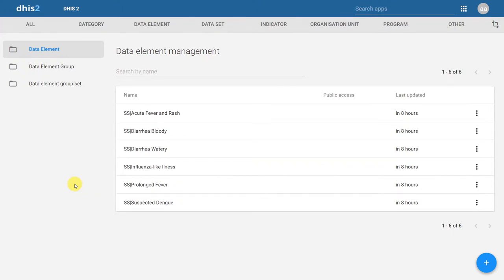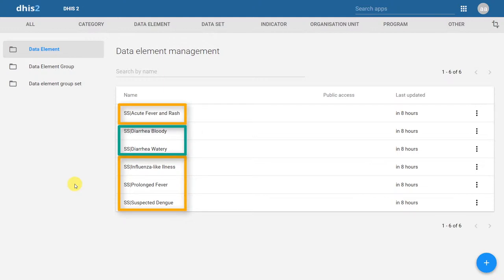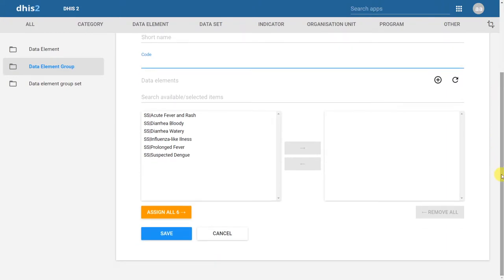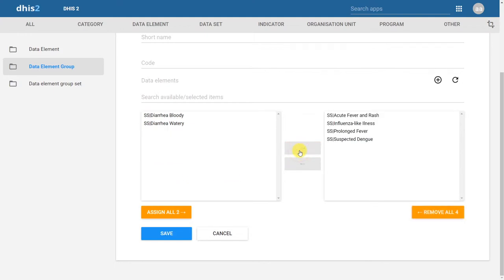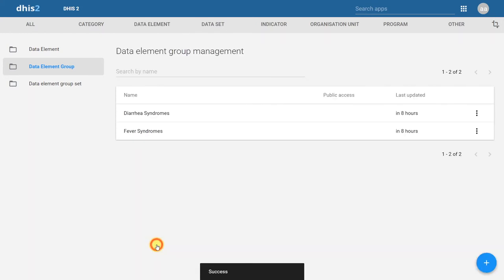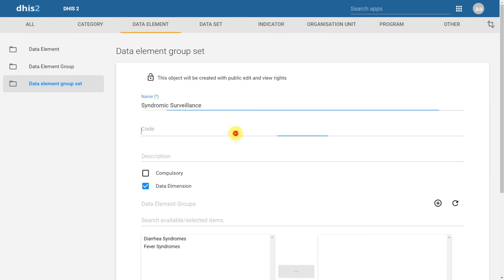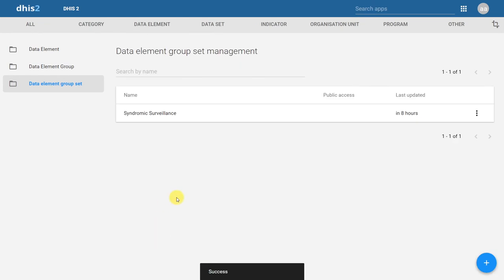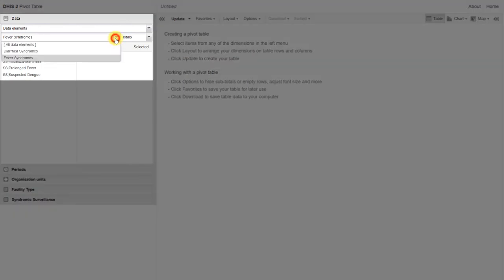Module 4 - Session 4 - Data Elements Demo - Part 2 of 3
Data elements Demo - Session overview:
* Creation of data elements
** Data Elements
** Data Elements Groups
** Data Elements Group Sets
* Description of the fields within data element maintenance
* Link these concepts with analysis outputs